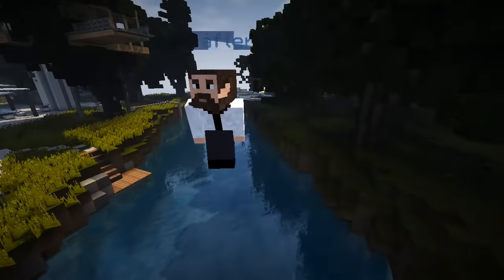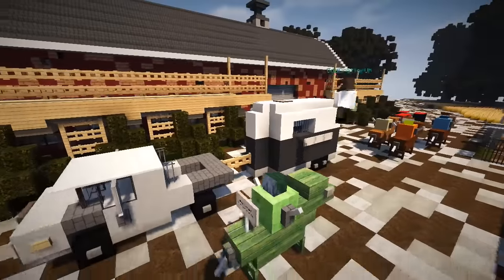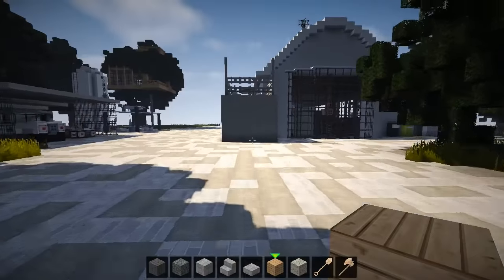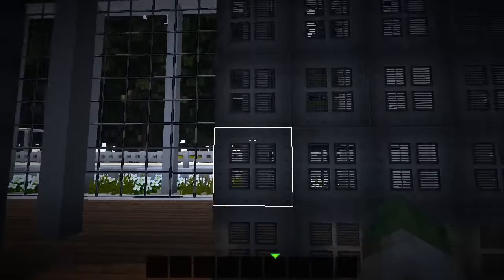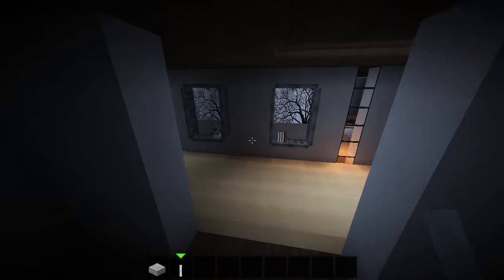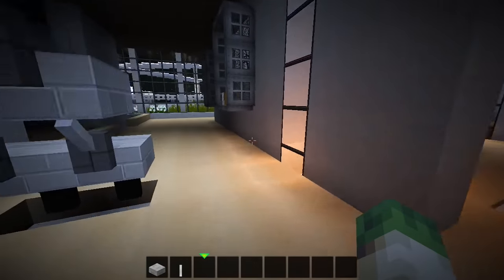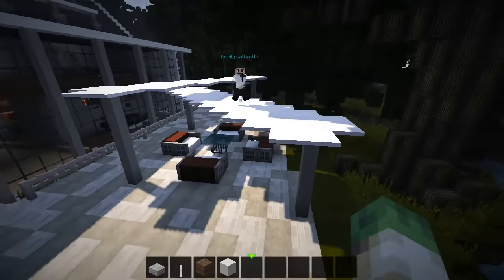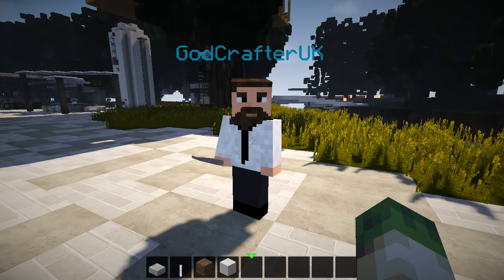Modern Barn Conversion - UTB Showcase ft. GodCrafterUK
Minecraft Modern Builds Showcase.  andyisyoda and GodCrafterUK tour an amazing build on my modern minecraft city server.  This house is by the very talented minecraft creative builder _Abbla and Golgol1111
you can find this build by logging onto the the UTB creative server (play.usetheblocks.net) then doing /spawn then /tppos -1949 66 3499.  You should apply for padawan on the website for commands like /tpa and so

top 10 minecraft toys USA
10. Wall Torch
9. 7 inch Creeper
8. Steve Action Figure
7. Card Creeper Head
6. Core Animal 6-Pack
5. Mini-figure case
4. Large plush spider
3. LED Diamond ore
2. Animation studio
1. Lego 8-in-1 box